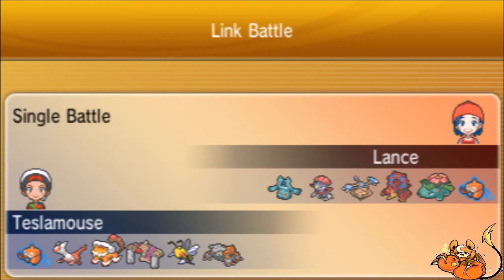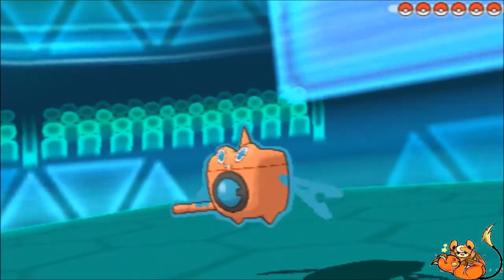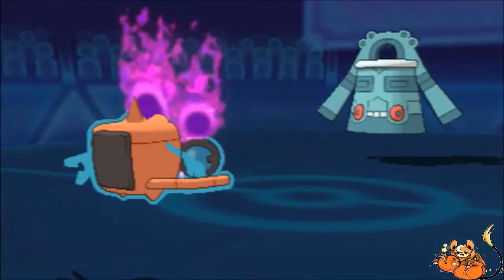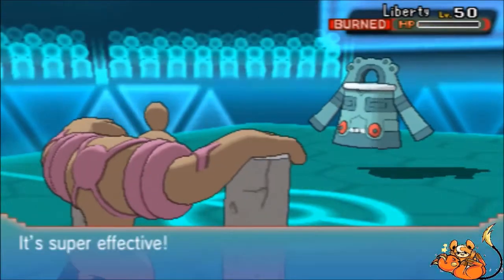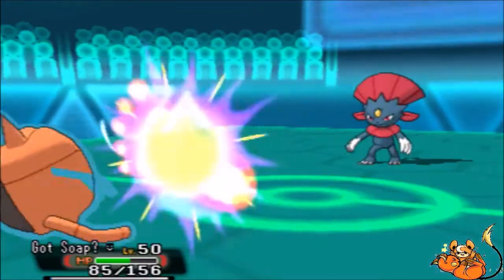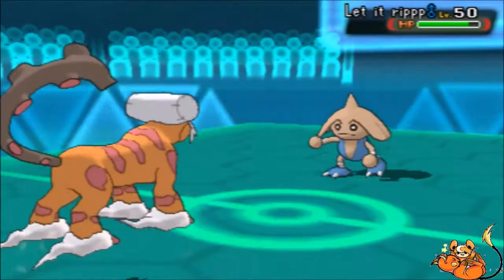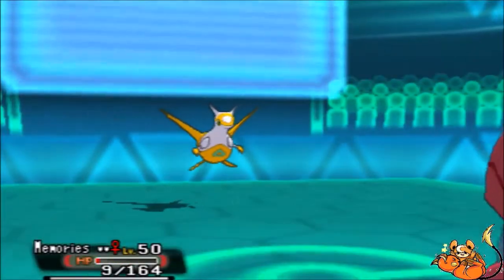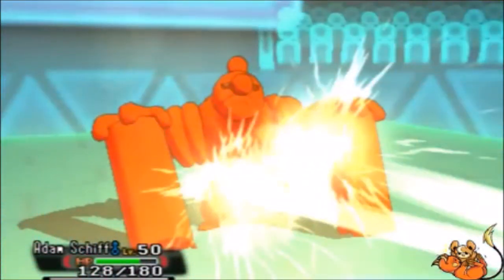Pokemon ORAS WiFi Battle Vs. Lance10133 (OU tier)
What is up, Mousetrap? Teslamouse here with an OU tier battle against a follower of mine, Lance10133. My opponent is bringing a Mega Venusaur team and I am bringing a Mega Beedrill team. Who will come out on top in this battle? Watch and find out!

Some of the music used in this video belongs to GlitchxCity and no one else! Thank you GlitchxCity for the awesome remixes.